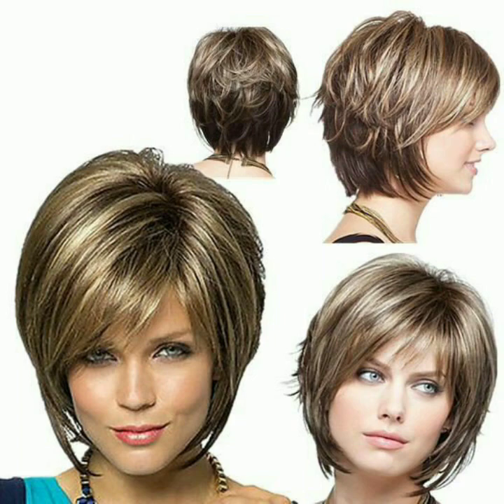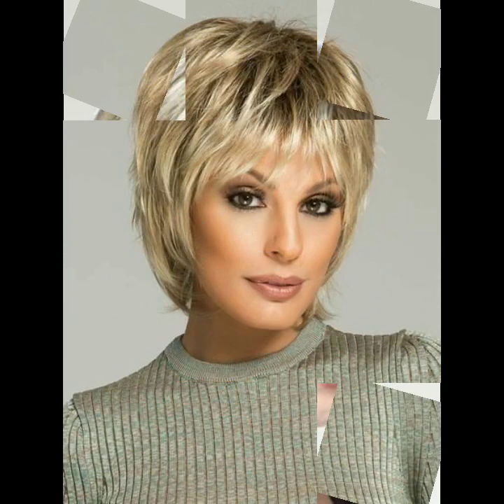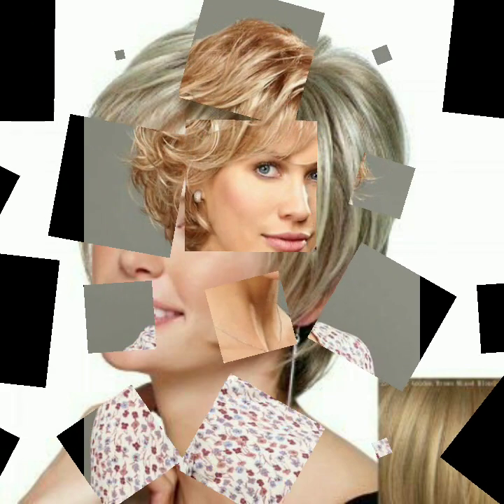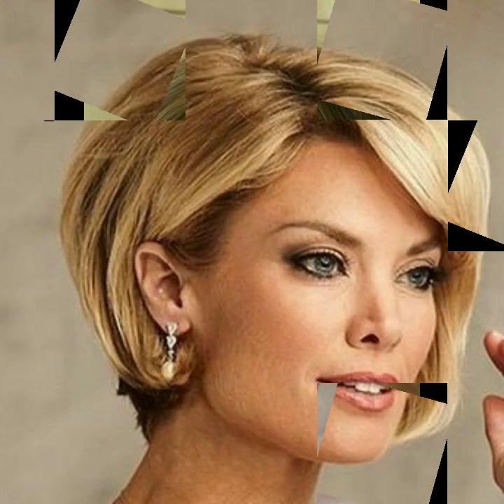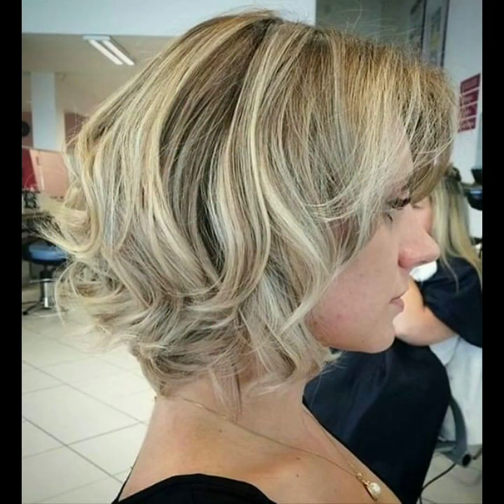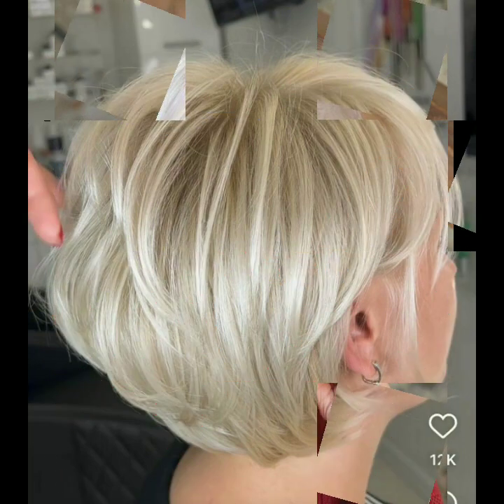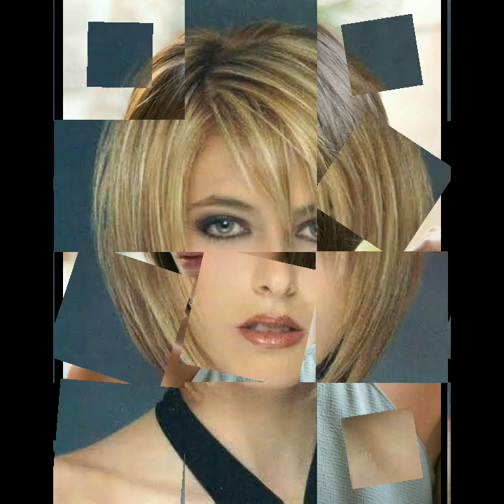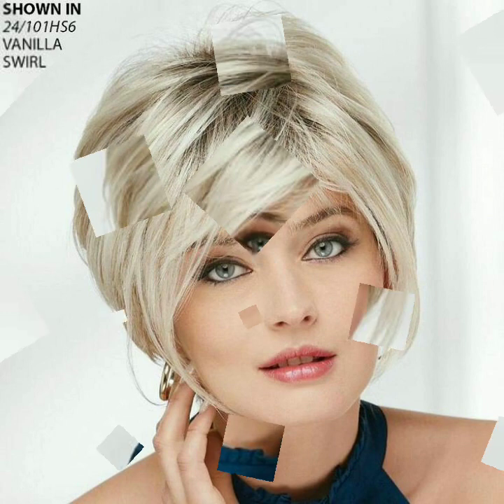Best Short Hairstyles For Women Over 50 // Blonde Hair Color Ideas For Fall 2023-2024